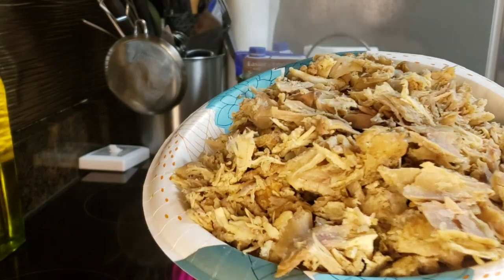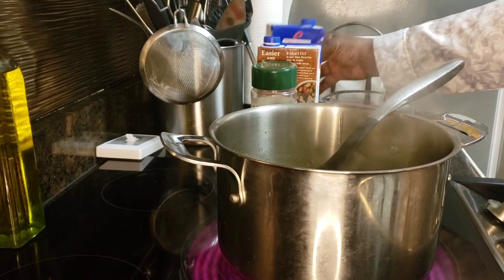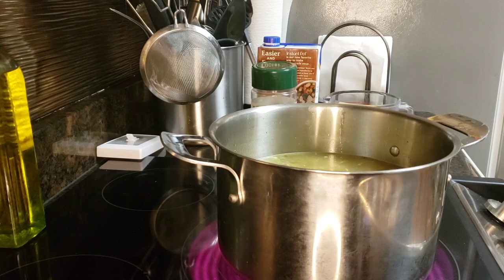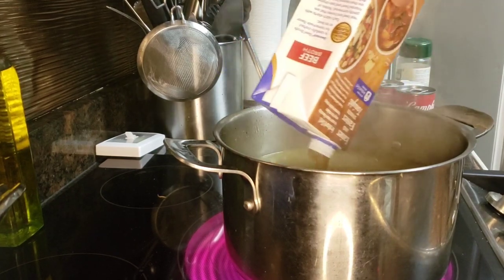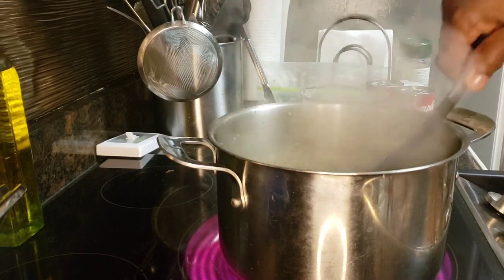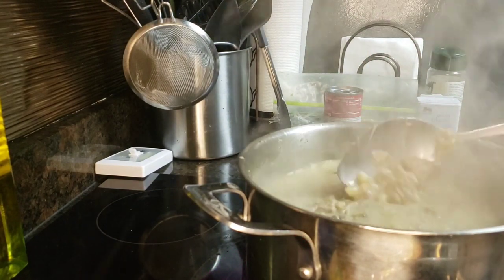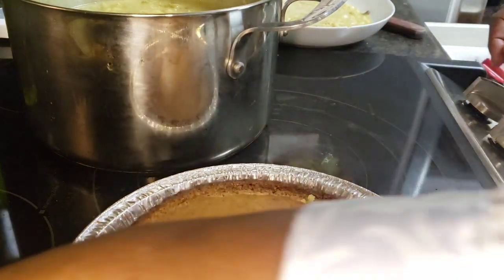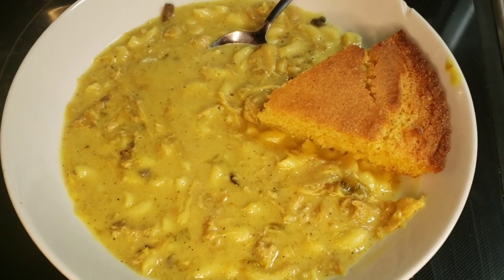The leftover Turkey: It' Turkey Noodle Soup!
How to make an epic creamy Turkey Noodle Soup using leftover Turkey and fresh Ground Turkey to make the best pot of hot creamy, absolutely delicious soup served with  a slice of buttery sweet Cornbread! comeonin! PRAY WITHOUT CEASING 🙏!